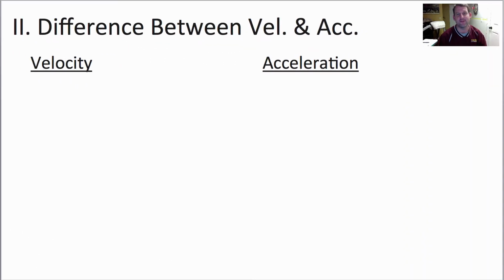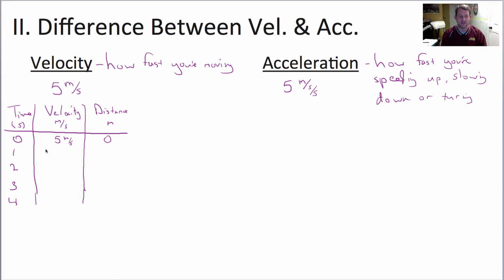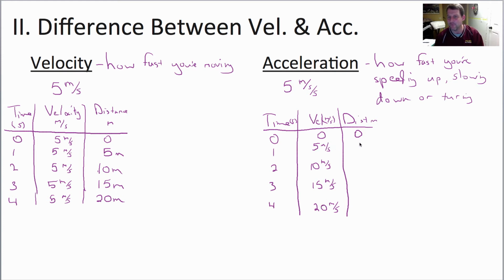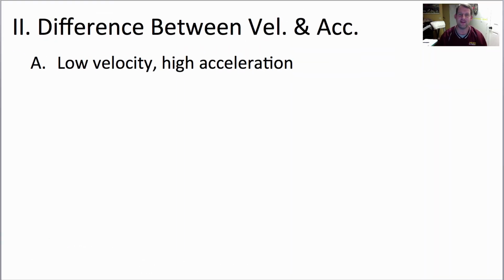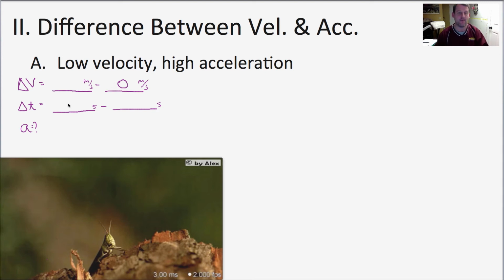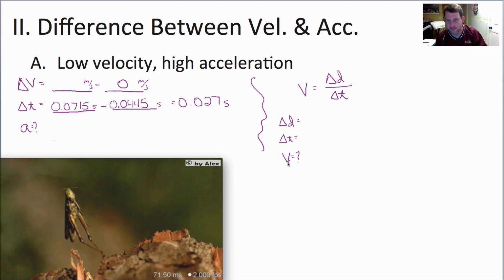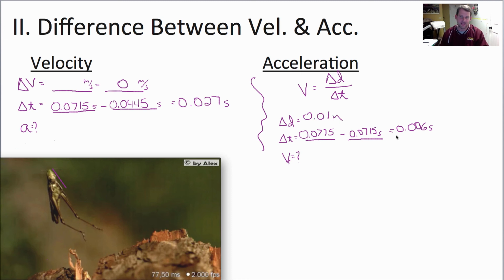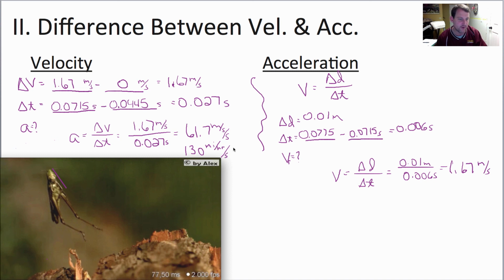Velocity and Acceleration Part II - Project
Intended for an introductory HS physics class, covering the differences between velocity and acceleration.